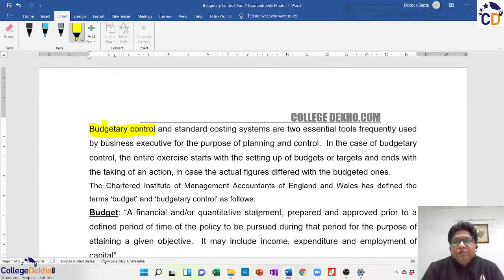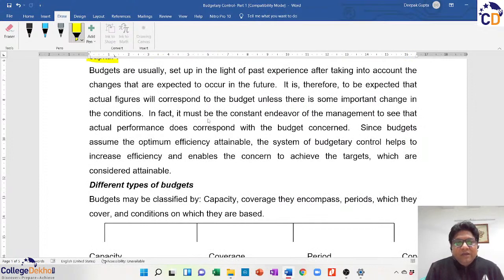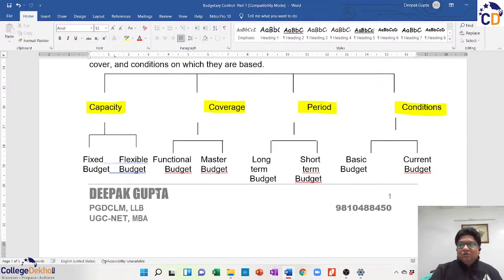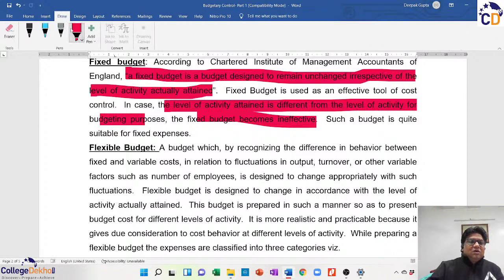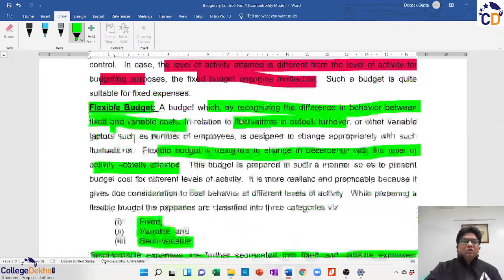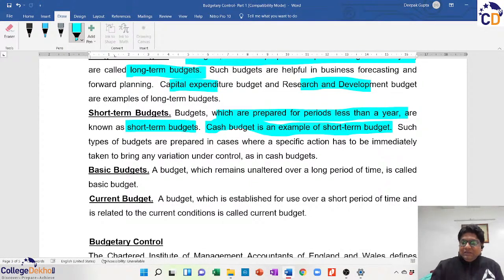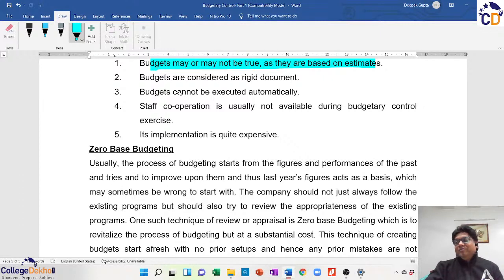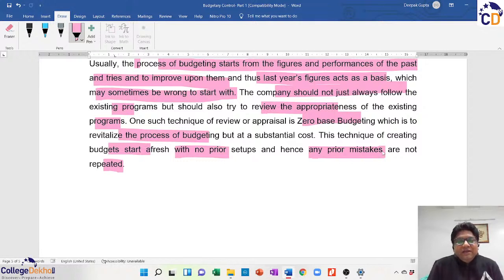Budgetary Control (Part-1) | Deepak Gupta Sir | College Dekho